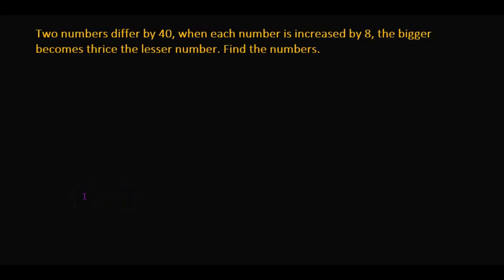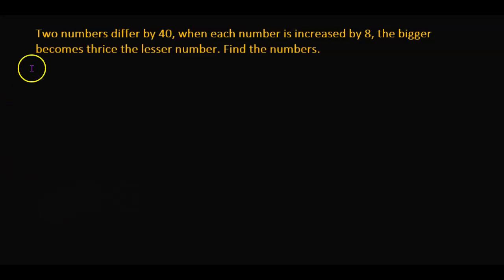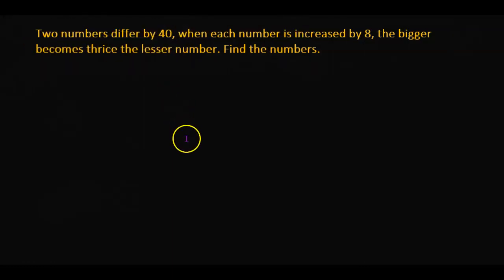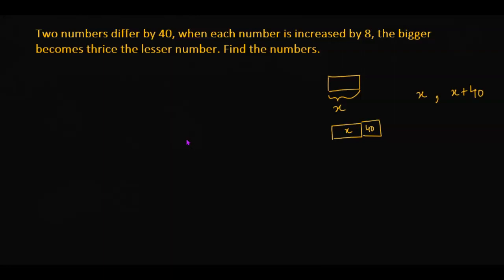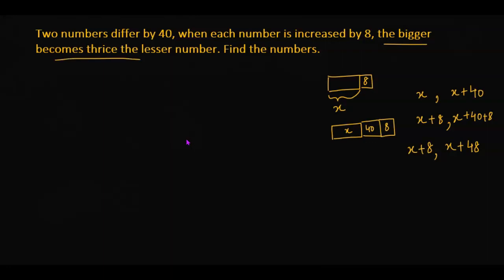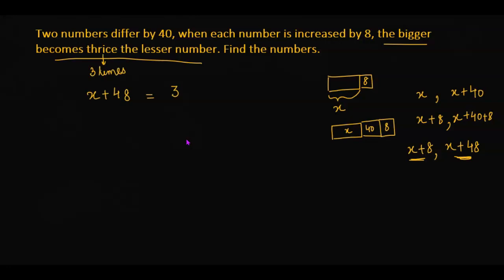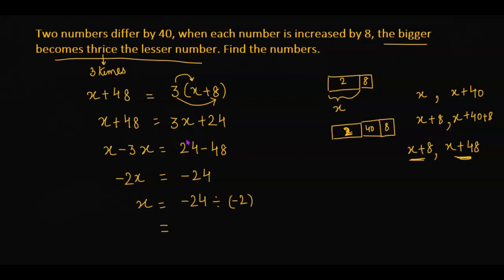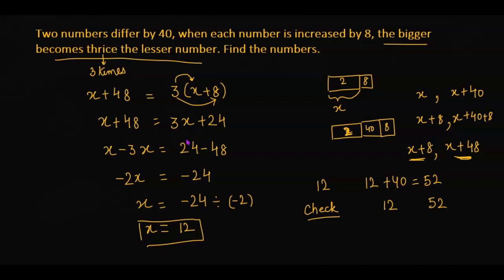Linear Equations in One Variable | Word Problem | Class 8 NCERT Math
solving linear equations in one variable

The goal of this video is to assist students and teachers in understanding step by step Solution of word problems in  linear equations in one variable.

In these type of problems, we have complicated expressions involving fractions.

This video has been created for class 8 students particularly, who have  problems from Linear Equations in One Variable. Higher grade students may also benefit if they want to revisit concepts.

This video attempts to make these  linear equations Problems involving fractions easier for students and complement the  concepts explained in NCERT Class 8 book. Very few examples have been given in the book, which the teacher might just overlook. But given to the importance of the topic, this video is a must watch as it creates the basic framework for further learning.

# solving linear equations
linear equations problem
linear equations in one variable
linear equations in one variable class 8
age Problem ratio
age problem ratio method
ncert exemplar math